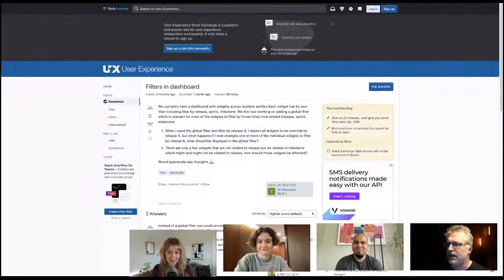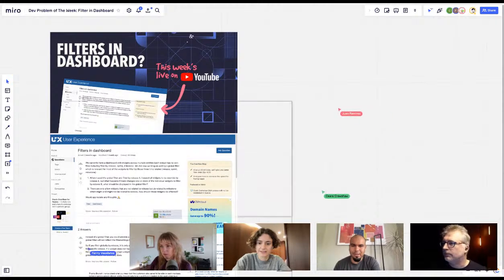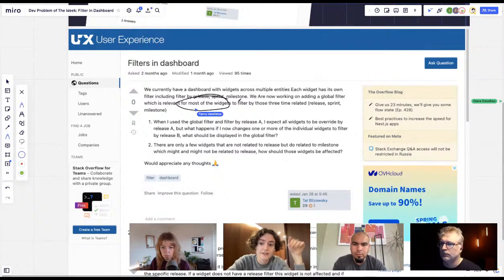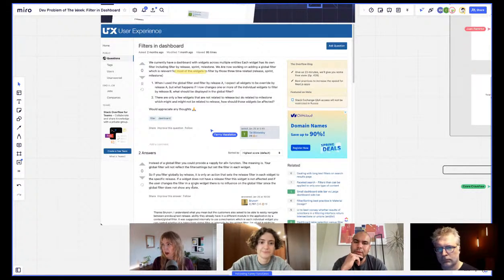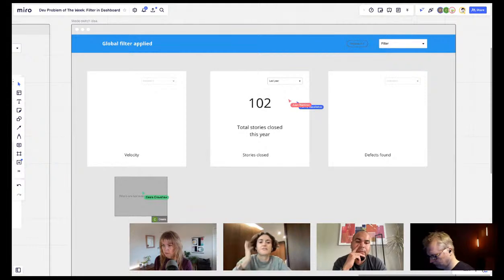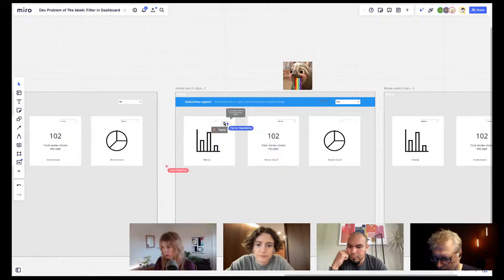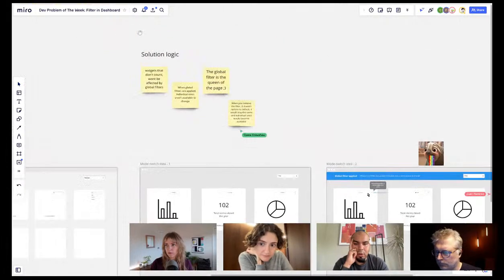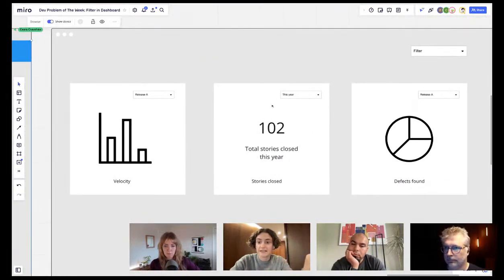How to filter in dashboards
Swarming yet again! This time we’re talking about filtering on a dashboard populated by widgets. The question was one we pulled from UX Stack Exchange, asking how one might integrate a global filtering system on top of preexisting widget-specific filters which offer the same filtering options. To add a bit more complexity, some of the widgets should not have any filtering applied. So, how do the two filtering systems interact and/or complement one another? How do you ease the user’s cognitive load in using these two filtering systems efficiently? The crew at P&P is well versed in filtering pattern theory when it comes to all manner of Enterprise UX. We put three expert design brains together to come up with our collaborative solution. And guess what? We solved it! Of course, along the way we found ourselves keeping each other to task, riffing on each other’s components and concepts, and checking one another’s assumptions - all the best parts of swarming a UX problem as a team. We think we’re getting pretty good at these swarmin’ things 😏 - what do you think?

Psst, don’t be alarmed by the quick cameo from a dismembered corpse. Yes, we’re serious. No, no one was harmed during this swarm.